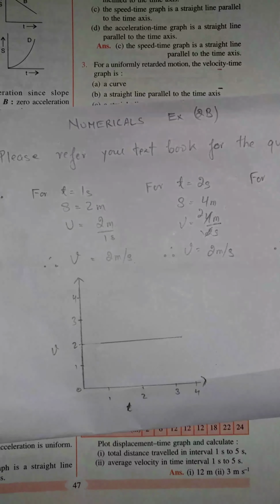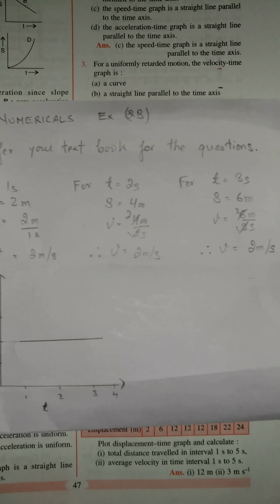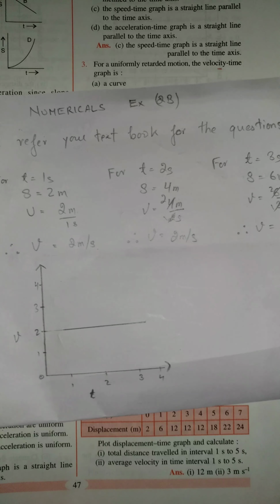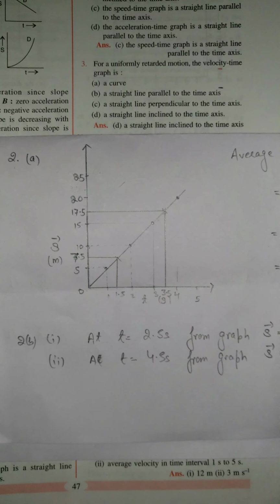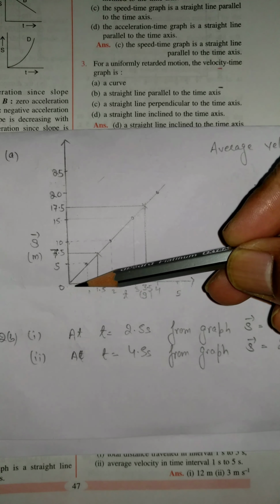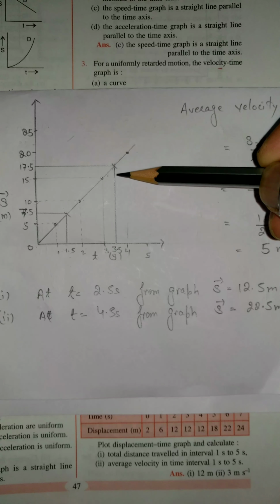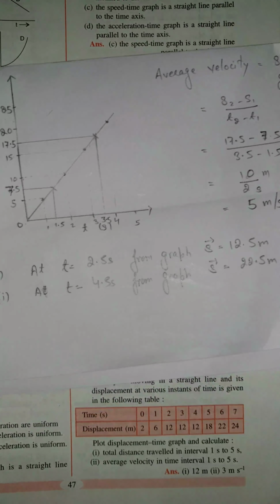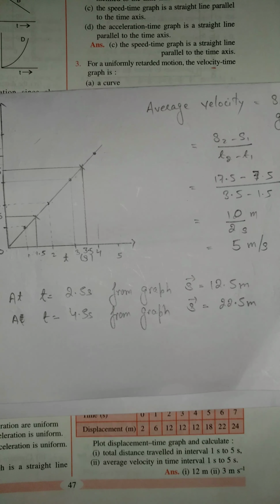Graphical representation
Numerical problems part 1